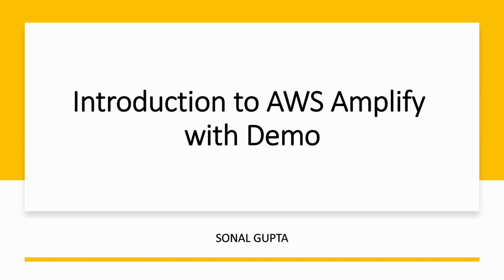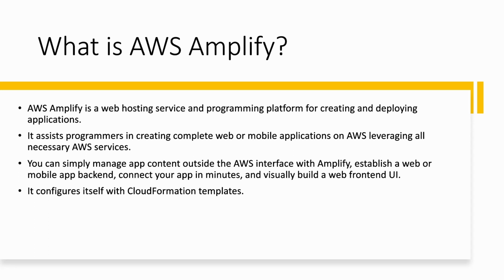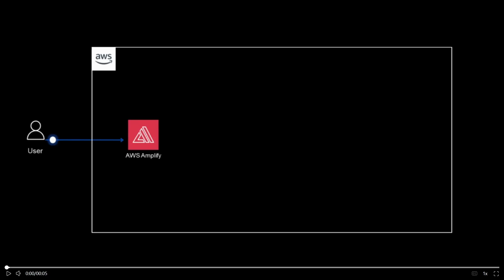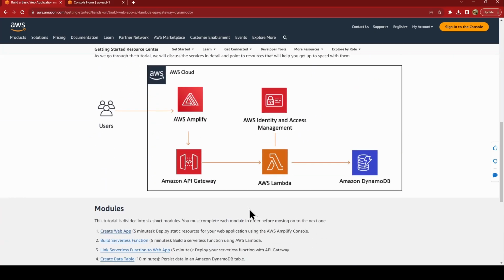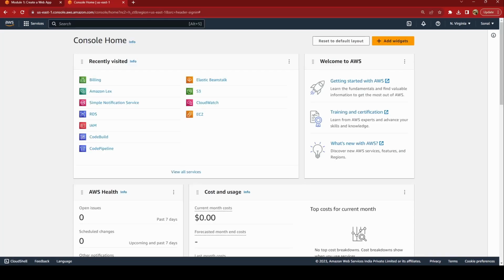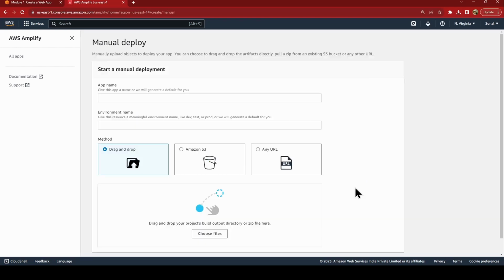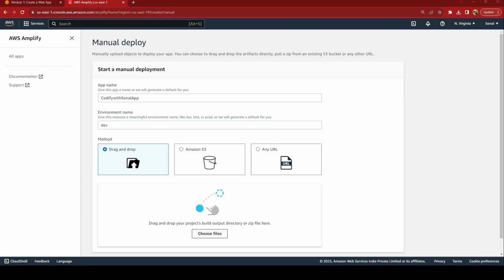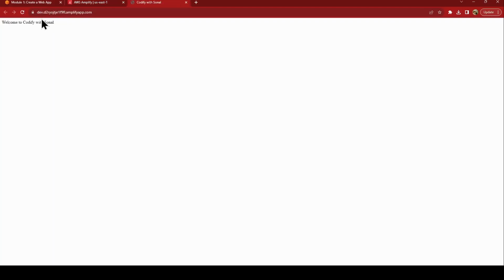Experience the Power of AWS Amplify: Dive into this Hands-On Lab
In this AWS Amplify Hands-On Lab, you'll learn how to create a web app with AWS Amplify. You'll get to experience the power of AWS Amplify as you create a web app from start to finish.

Amplify is Amazon's platform for creating fast, scalable web apps. In this lab, you'll learn how to use AWS Amplify to create a web app quickly and easily. After completing this lab, you'll have a better understanding of how to use AWS Amplify to create a web app. So come and join us in this AWS Amplify Hands-On Lab and see for yourself how easy it is to create a web app with AWS Amplify!